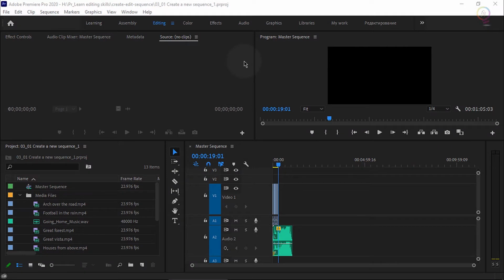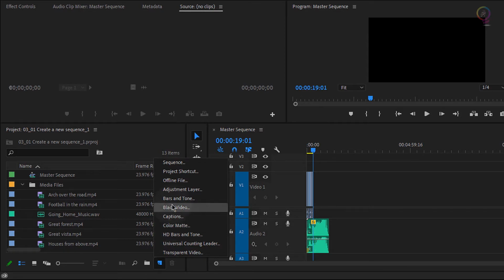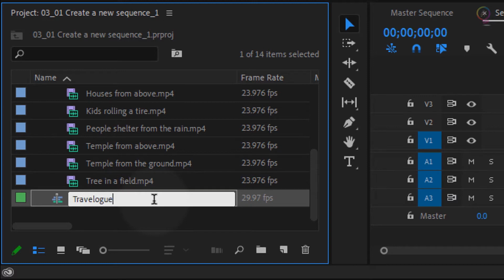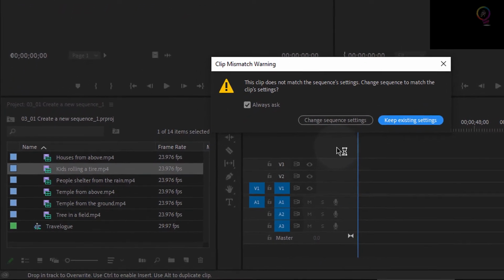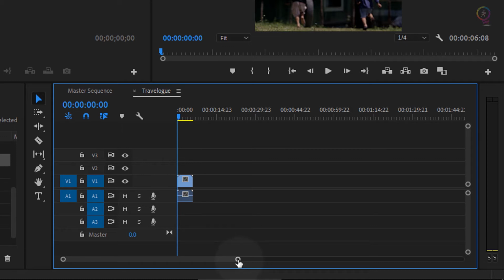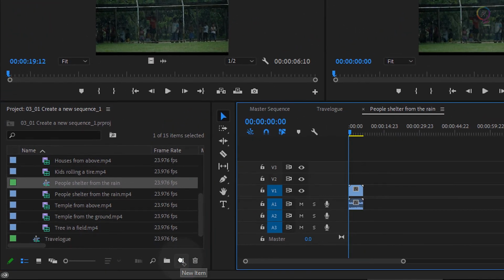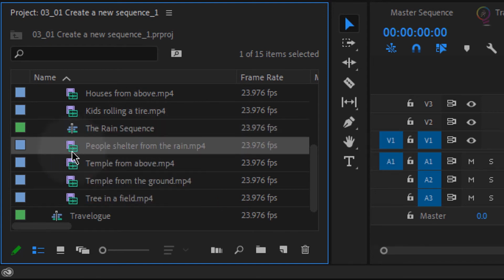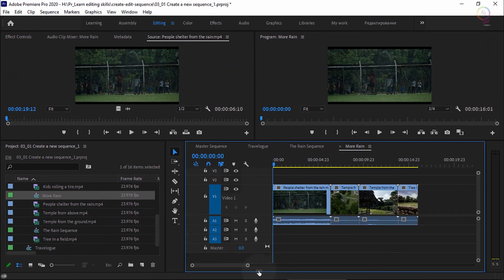How to Create a New Sequence in Premiere Pro - Quick Tutorial! 🎬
Each sequence has a specific image size and number of frames per second or frame rate. You can create as many sequences as you like in a project, but you will usually work with just one master sequence to create your video.

Create a sequence
To create a new sequence, click the New Item menu in the Project panel and choose Sequence from the drop-down menu. Choose a preset based on the camera you used to record your videos. Don’t worry if you choose the wrong setting; the first time you add a clip to the sequence, you can choose to adjust the settings to match the clip.
You can also create a new sequence based on a clip’s properties by dragging the clip onto the New Item menu in the Project panel.
You can check the sequence’s frame size and frame rate by viewing it in the Project panel using List view.